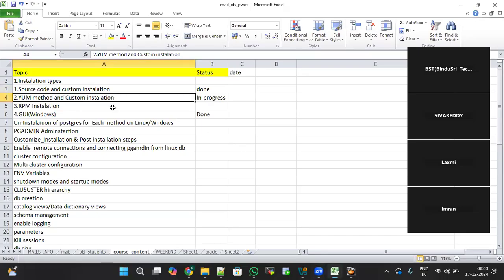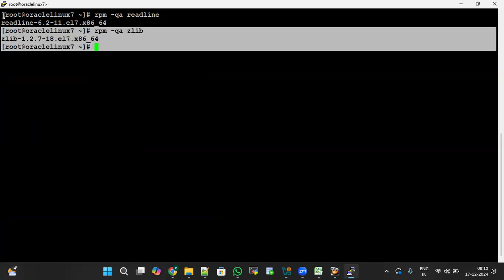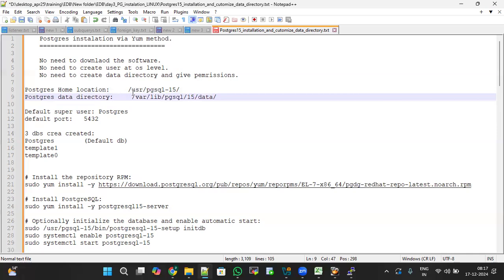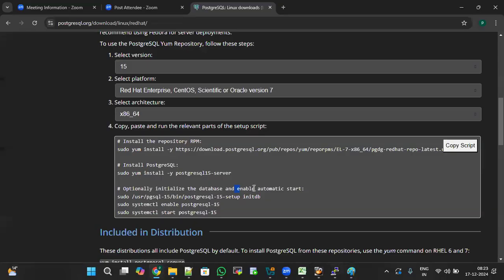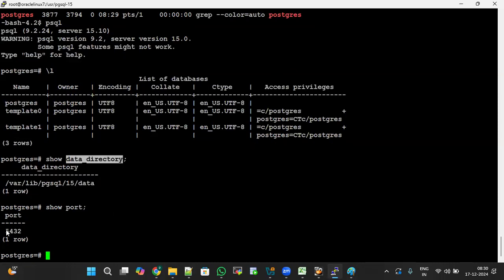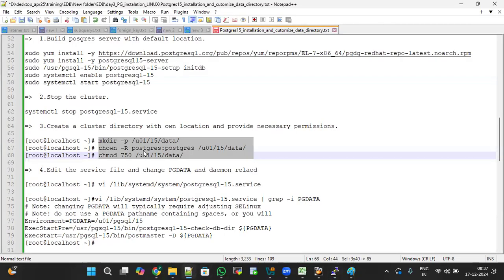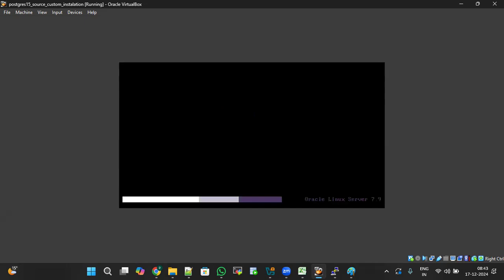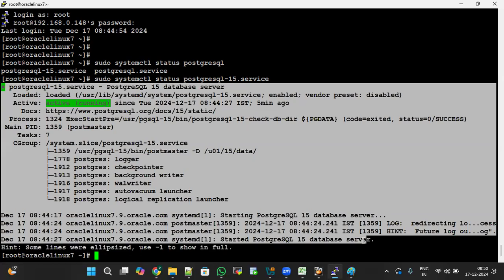day5 Postgres15 Instalation yum method